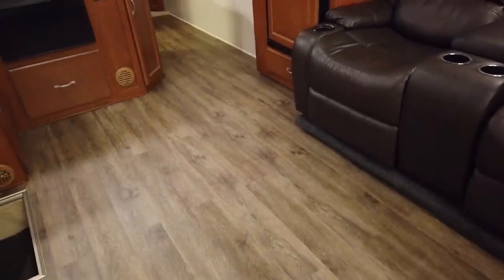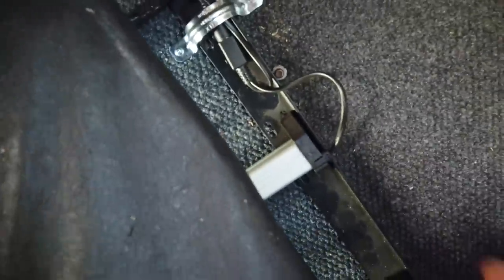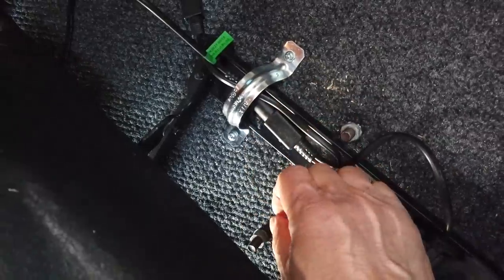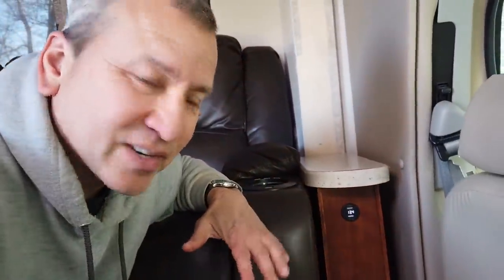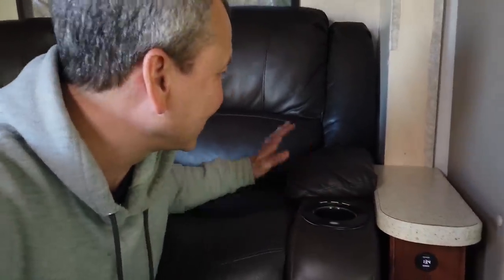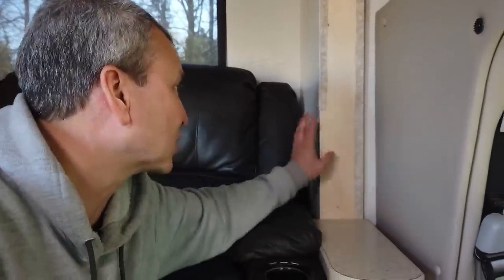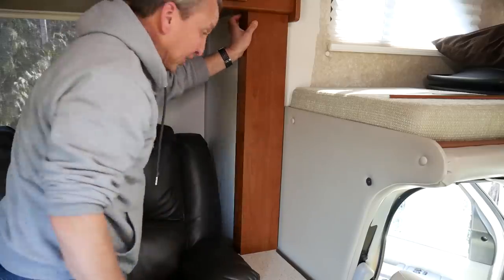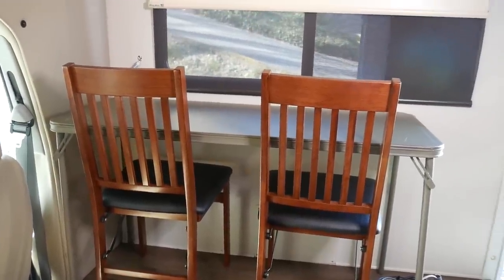Building Custom Powered Console / End-Table | Class C RV Renovation | RV with Tito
A spot was need to place a coffee mug and plug things in. Here's how I built this custom console from pieces of our RV dinette that we removed in the first video. The new console also adds more USB plugs, a 12 volt plug and a 120 Volt AC outlet right next to our new recliners.

*More about this project*
After removing the dinette in the first remodel video, the AC and DC power plugs I previously wired near the cab area were still there. I planned to build a nice console to house those power plugs and add a little spot next to the front recliner to set things down.

HOW WE USE POWER IN THE FRONT OF THE RV: Our RV did not come with any power plugs in the front of our class C motorhome. So years ago I installed an AC outlet and 12V plug near the cab area on the back of the dinette. This enabled us to have AC power and DC power from our house batteries in the cab while driving. It was also a convenient location to plug in a Battery Tender and trickle charge the chassis battery during the winter.

REUSING SCRAP MATERIAL FROM THE DINETTE: I wanted the new console to look like it came installed from the factory. Matching the exact finish and material of the fake wood cabinets and countertop would be difficult if had used new materials. So I decided to use parts of the old dinette for this build. Here’s what I reused:

(1) I made the side table out of the dinette table top
(2) I wrapped the console body with wood paneling from the dinette
(3) I made custom trim from the RV bench seat wood to wrap the slide out wall

I had to make custom trim for the edges of the console, but I was able to match the finish pretty well with some walnut wood stain. The wood stain also worked great to cover up blemishes in the existing paneling.

CUTTING HOLES AND INSTALLING ELECTRICAL PLUGS: I marked the locations on the face where the electrical outlets would go and cut out holes with a hole drill and jigsaw. I wired up a new 12V socket and used the existing AC outlet. Finally, I added a new dual USB plug near the countertop because you can never have enough USB plugs around. Our recliners have a couple built-in USB plugs that are only powered when the recliners have AC power. The new USB plugs are always powered directly from the house batteries.